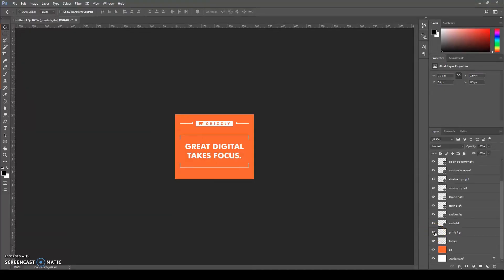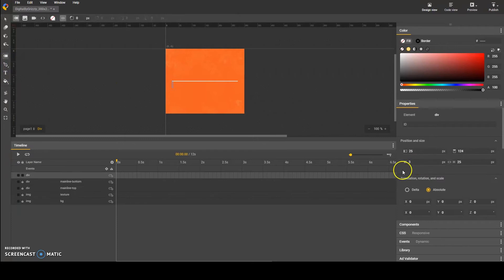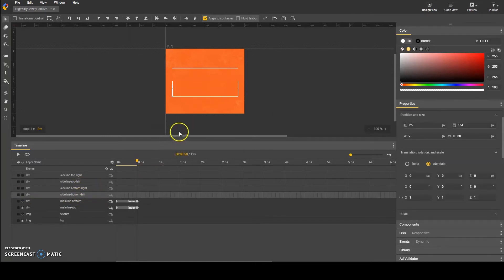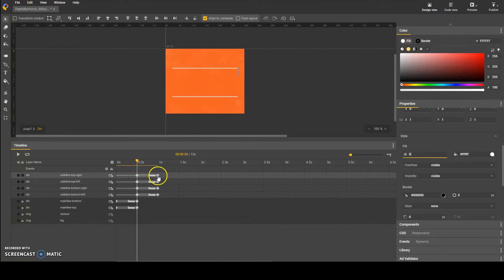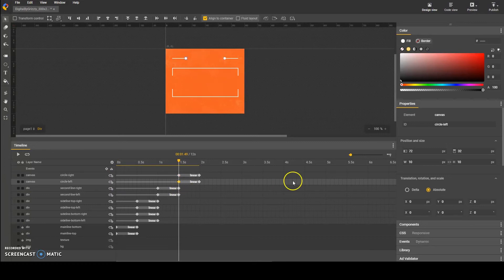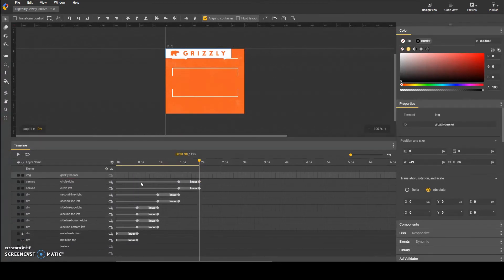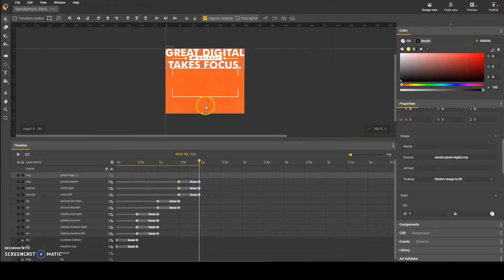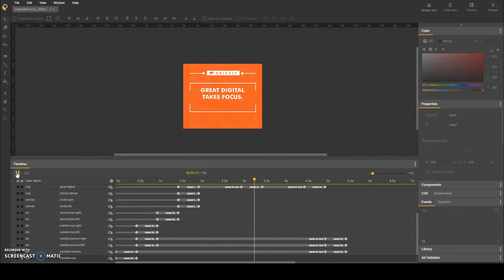Google Web Designer: Creating an HTML5 Banner Ad (Part 1)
Part 1 of the 2 part special on 'How to create a HTML5 Banner Ad for Google Display using Google Web Designer' with Lisa.